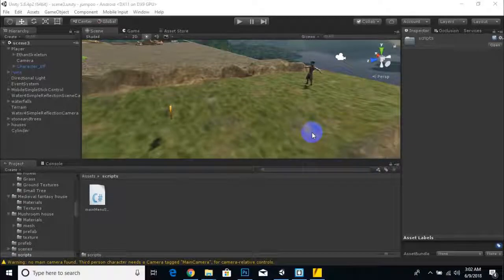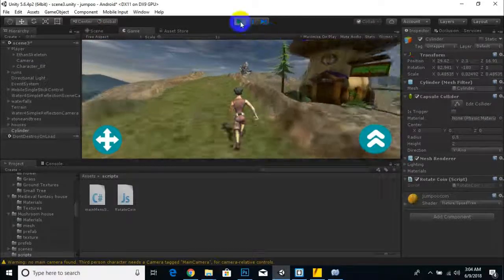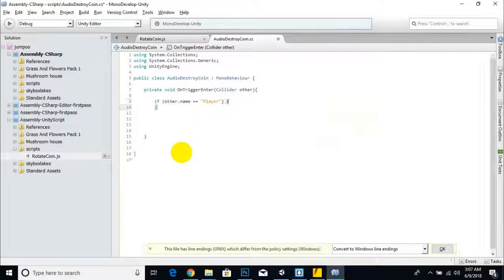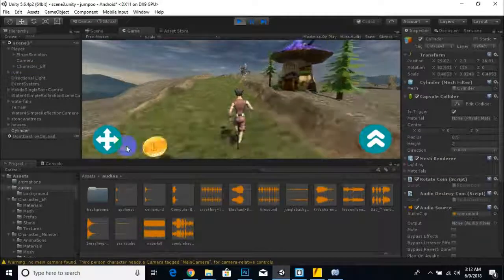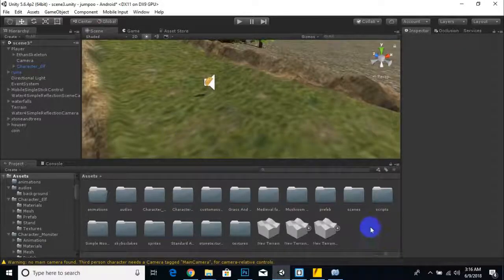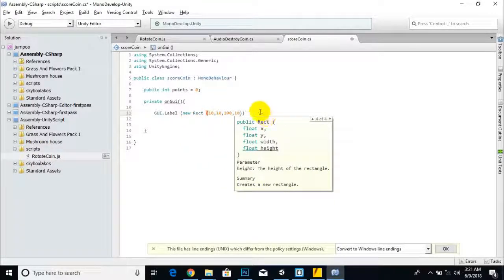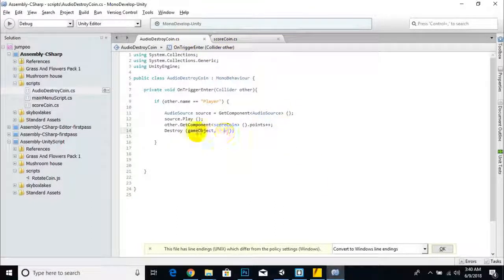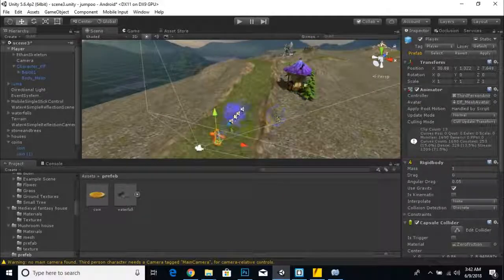Part 13 - Collecting Objects, Playing Sound, and Updating Score | Game Dev From Scratch To Guru